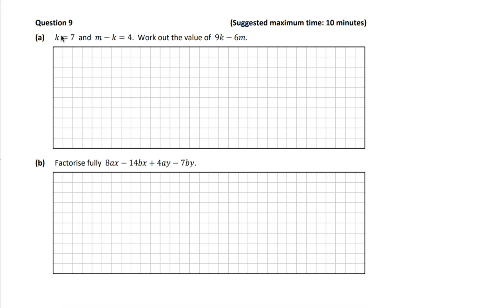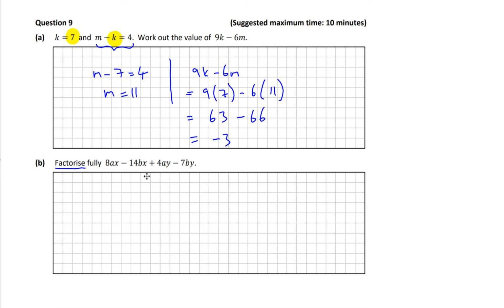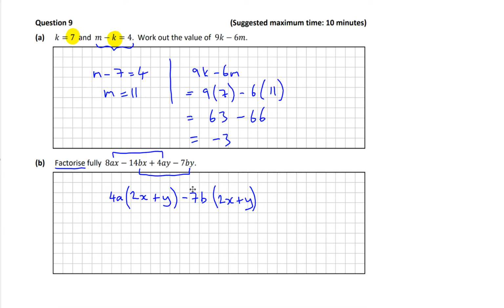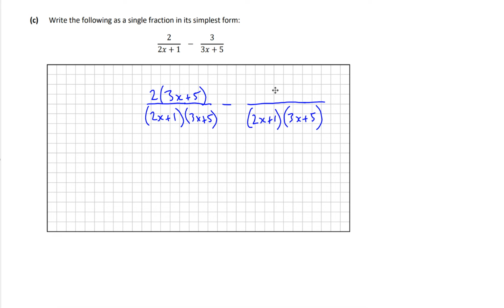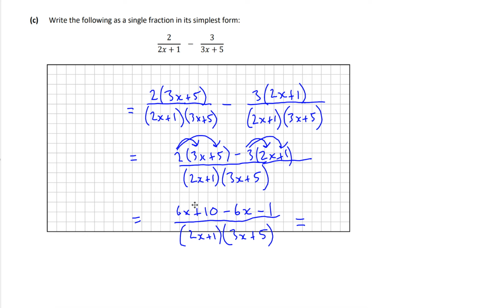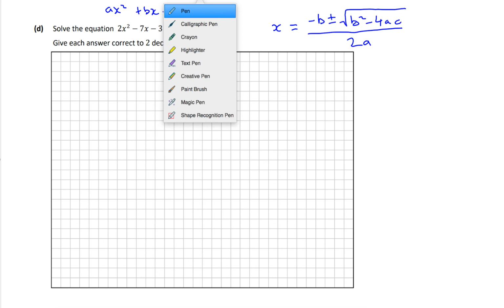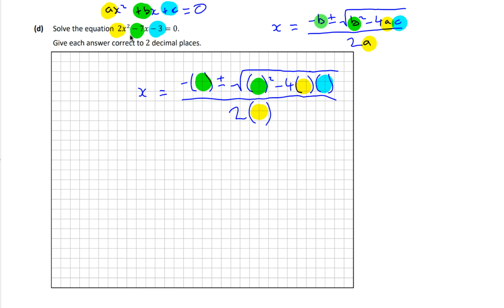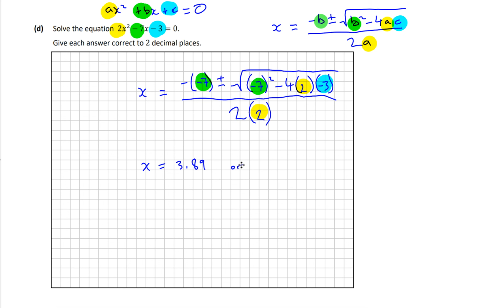2022 JCHL P1 Q9